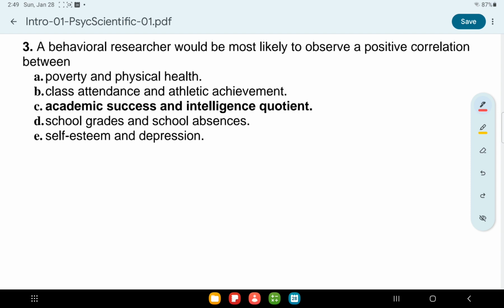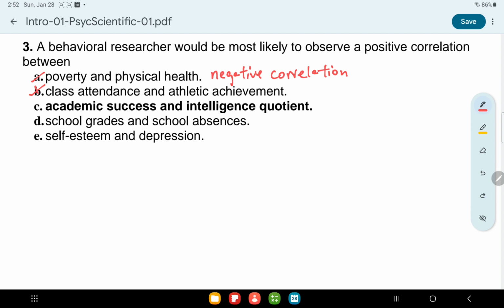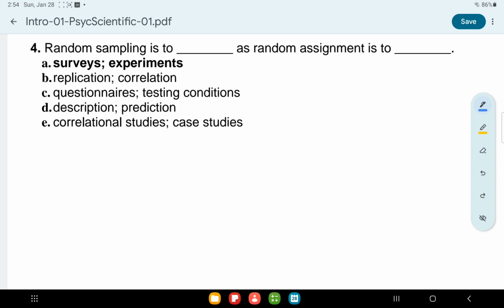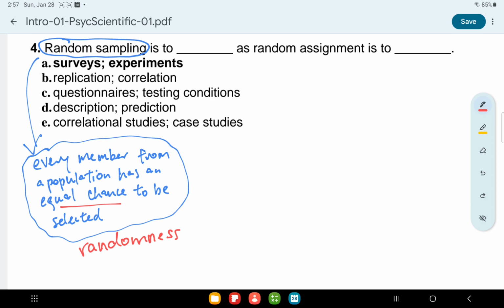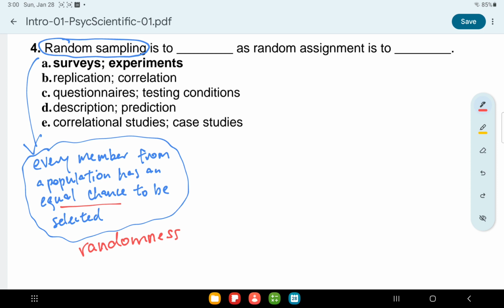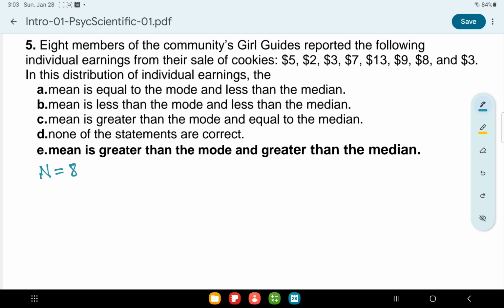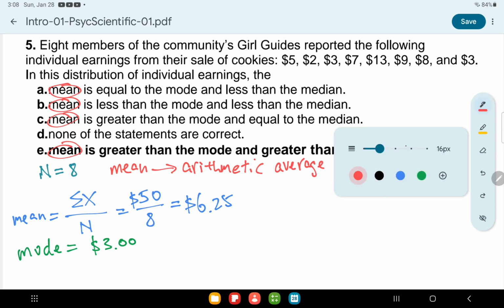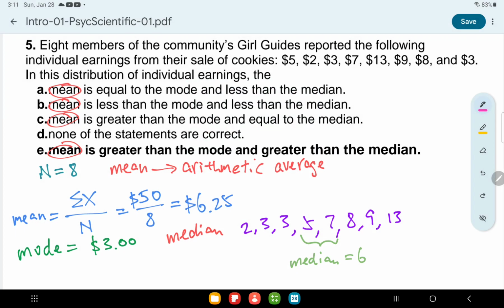[PSYC] Thinking Scientifically about Psychology - Part 3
Let's solve a few more problems!

Academic Discipline: Psychology/Psychological Sciences
Subject: Introduction to Psychology
Level: Freshmen (USA)/First-Year University (Canada)